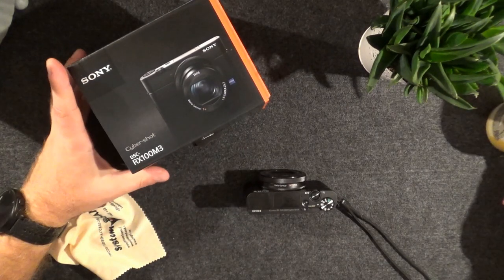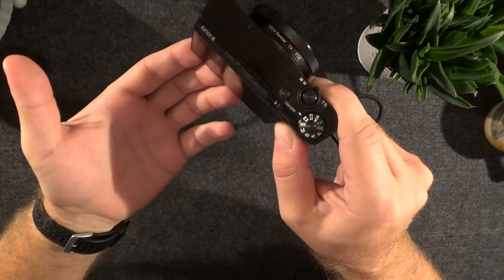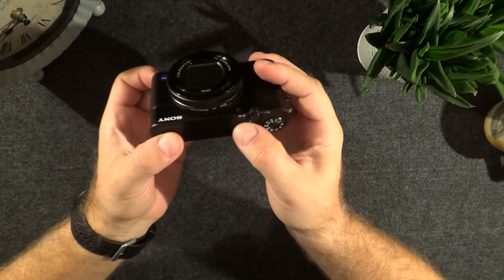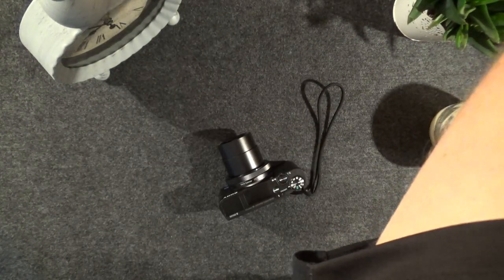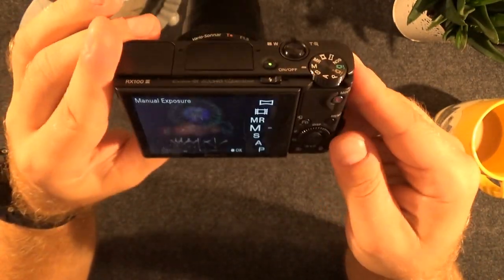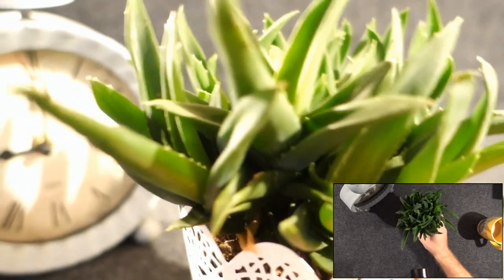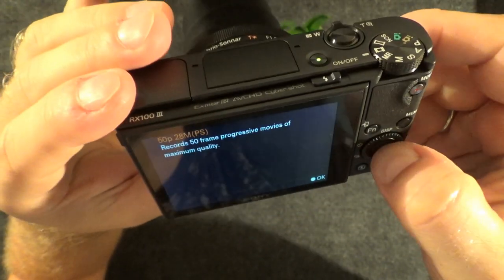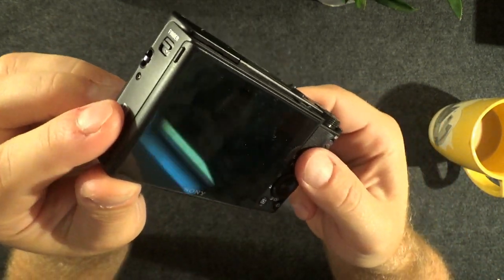How to operate Sony RX 100 - DSLR vs DSC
Sony RX 100 M3 detailed review and sample photos. What is the difference between previous versions of sony rx100.
Here is full review of Sony RX 100 III DSC with sample photos and video. In the video I put also: comparaison vs previous generations, basic operation, battery install, SD Card install and more.
Here is the list of topics:
- 00:54 : Unboxing RX100
- 04:04 : Differences between RX 100 Mark 1, Mark 2 and Mark 3
- 01:44 : How to install / replace battery in RX 100
- 08:11 : RX 100 Automatic program explained
- 11:12 : Sony RX100 - Aperture priority vs shutter explained
- 03:26 : RX 100 Lens review
- 08:35 : RX100 Sample photo AE
- 27:11 : How to install SD Card in Sony RX 100 DSC
- 19:47 : Sample video with Sony RX 100